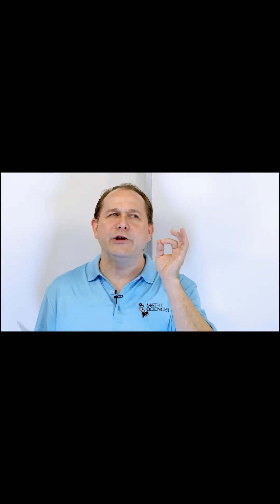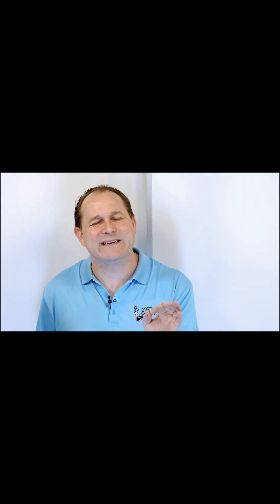What is a Derivative?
This video will help you to learn what a derivative is based on parts of everyday life that you already experience.